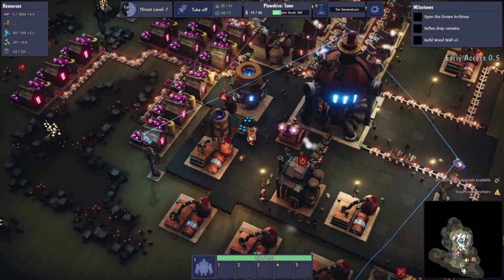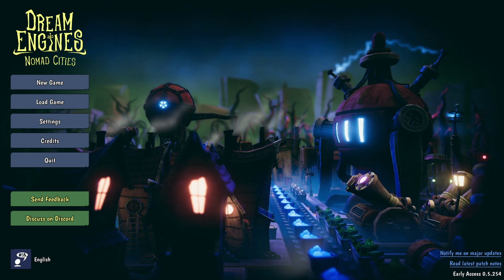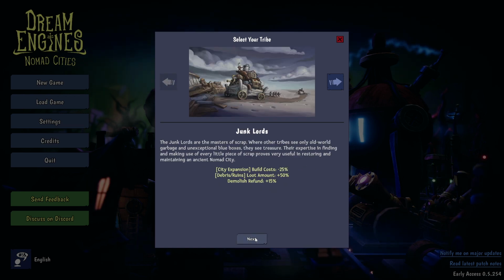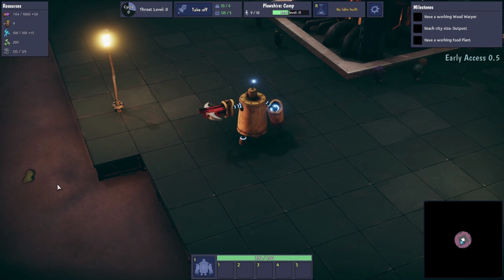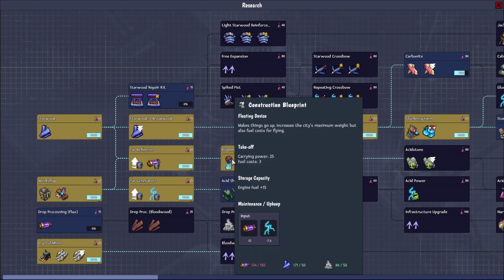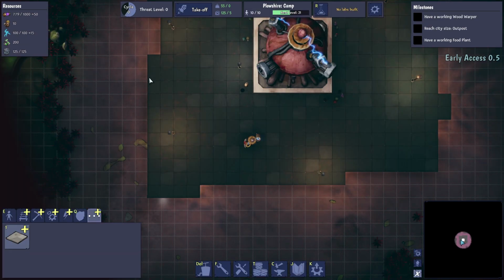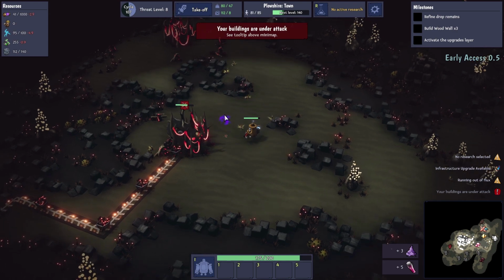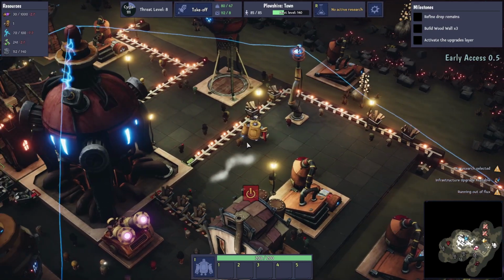Dream Engines Nomad Cities Game Review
Dream Engines Nomad Cities is a brand new game that infuses factory automation with city building and today we're going to review it.

A lot of people are waiting for Satisfactory Update 5, but until then a lot of us are eager for more games that are automation orientated, today we're checking out one of those games that will be released to early access today. Dream Engines Nomad Cities the love baby of factorio if it met with they are billions. I've had the pleasure of playing it for just under 15 hours and will be keeping an eye out for it as they've recently added a road map full of new features they want to add.

If you find this video helpful be sure to drop a thumbs up and if you do have any problems with your build let me know what's you're issue and perhaps I can help!

EPIC Creator Code:
TOTALXCLIPSE

Livestream Schedule: (July - 2021)
Mon: -
Tue: -
Wed: Satisfactory Live stream (Twitch - 6pm BST)
Thu: -
Fri: Satisfactory Live stream (Twitch - 6pm BST)
Sat: Satisfactory / Valheim  (Twitch - 6pm BST)
Sun: -